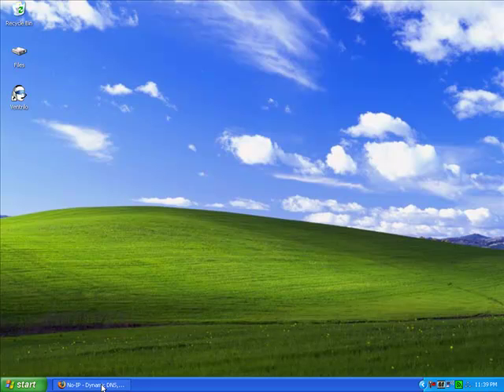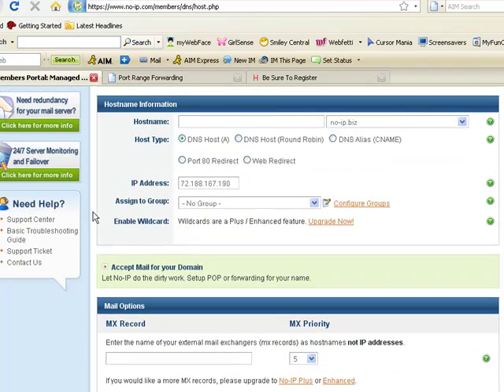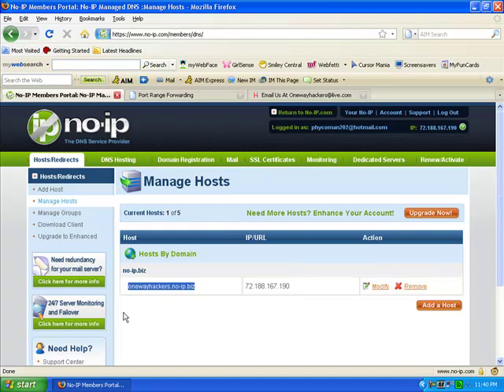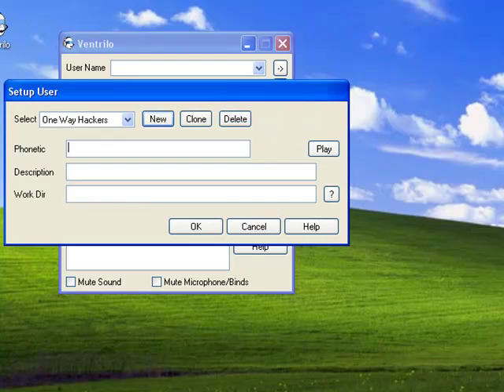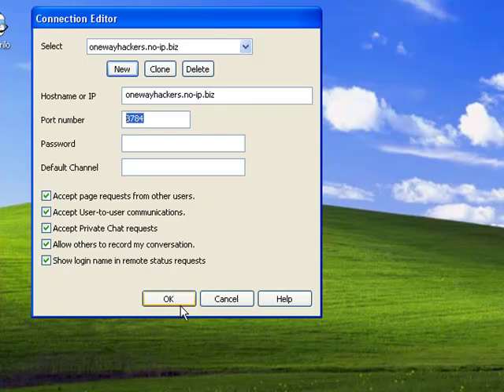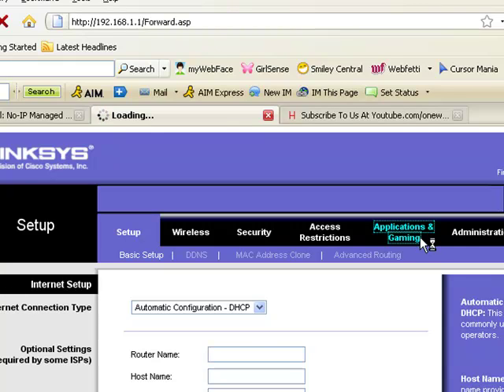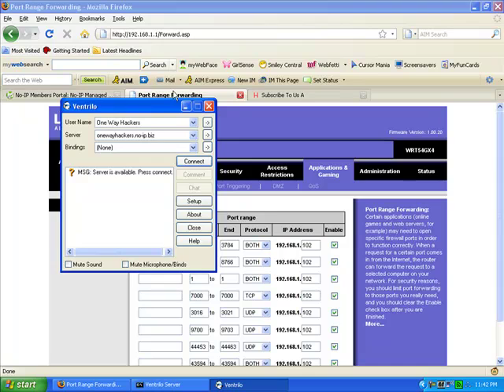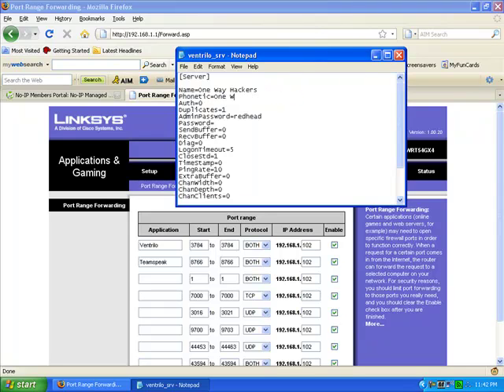How to Make Your Own Ventrilo Server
In this video I will show you how to make your own Ventrilo server.
Onewayhackers.ucoz.net